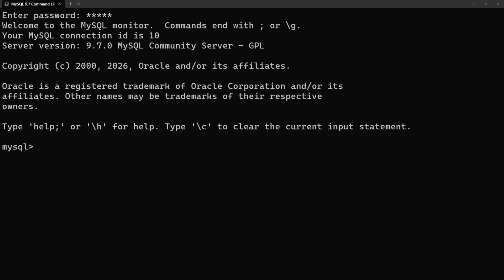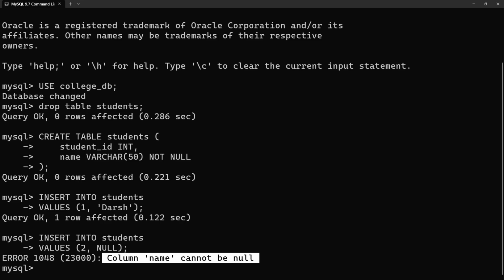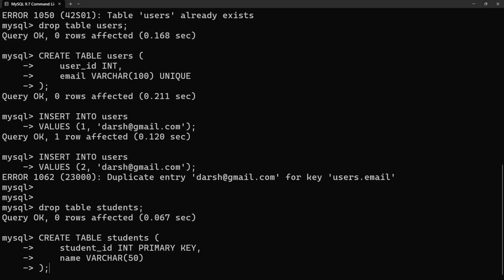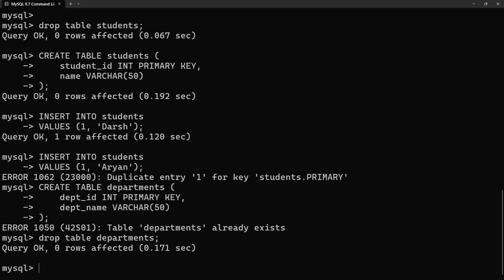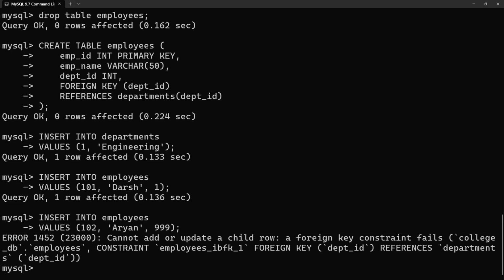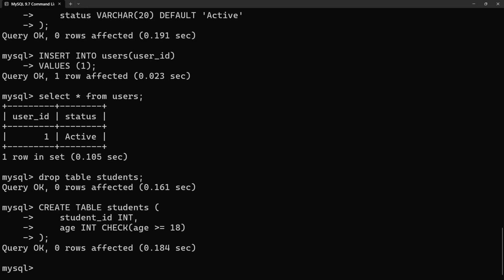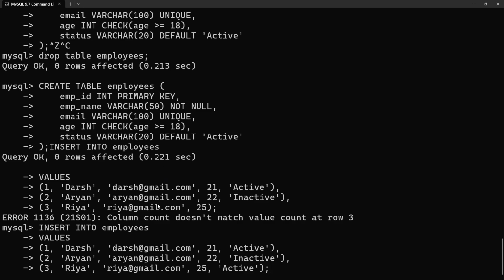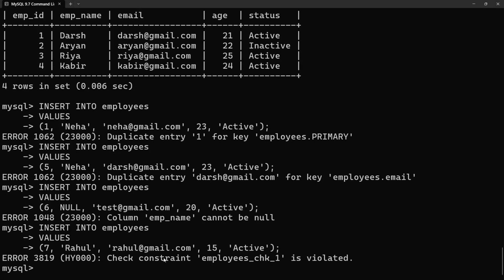SQL Roadmap Episode 6 — Data Constraints Explained | PRIMARY KEY, FOREIGN KEY, UNIQUE, NOT NULL, etc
Welcome to Episode 6 of the SQL Roadmap Series

In this video, we'll learn about Data Constraints in SQL and how databases enforce rules to maintain data integrity, consistency, and reliability.

Constraints help prevent invalid data from entering tables and ensure that relationships between tables remain accurate.

We'll cover:

• UNIQUE Constraint
• DEFAULT Constraint
• CHECK Constraint

We'll also understand:

• Why constraints are important
• How databases prevent duplicate data
• How PRIMARY KEY and FOREIGN KEY work
• How relationships between tables are enforced
• How constraints improve data quality and integrity

This video is designed specifically for beginners starting their journey in:

• SQL
• Backend Development
• Data Science
• Data Engineering
• Software Engineering

We'll create tables from scratch and see how different constraints protect our database from invalid or inconsistent data.

By the end of this video, you'll understand how professional databases maintain accurate and trustworthy information.

Software Used:

• MySQL
• MySQL Workbench

Topics Covered:

• NOT NULL
• UNIQUE
• PRIMARY KEY
• FOREIGN KEY
• DEFAULT
• CHECK
• Data Integrity
• Referential Integrity

This series will eventually cover:

• Aggregate Functions
• Joins
• Keys
• Normalization
• Functions
• Subqueries
• Indexing
• Transactions
• Views
• Stored Procedures
• Advanced SQL